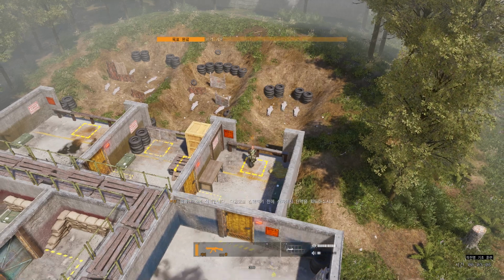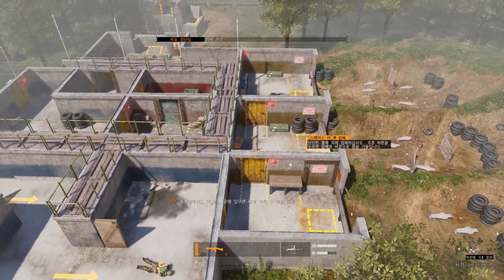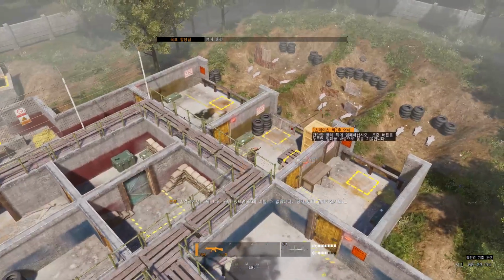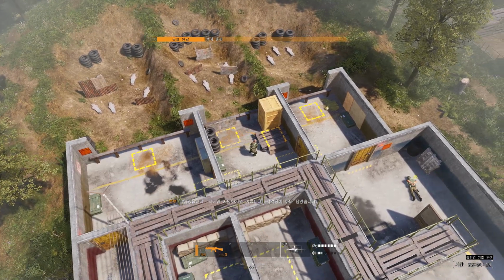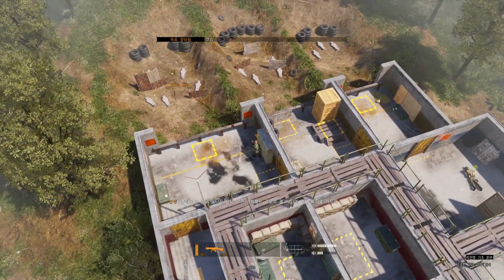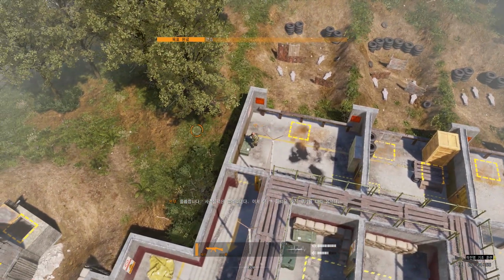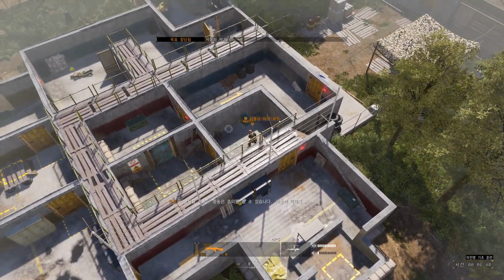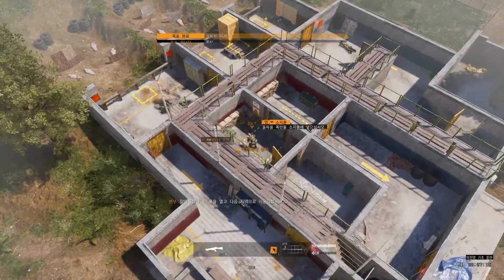Thunder Tier One Tutorial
yayw